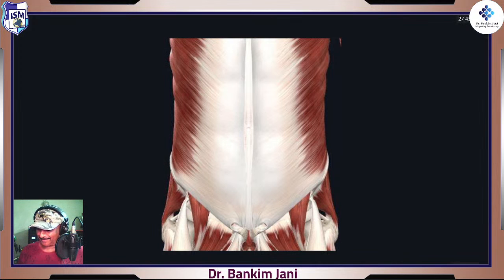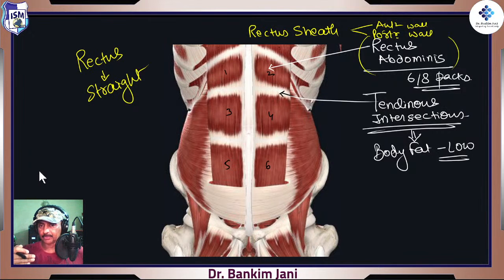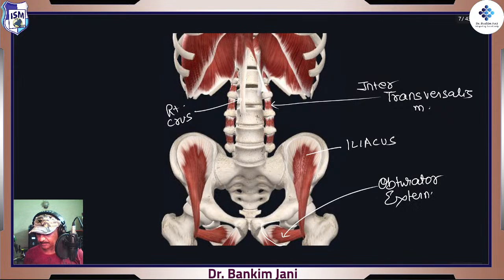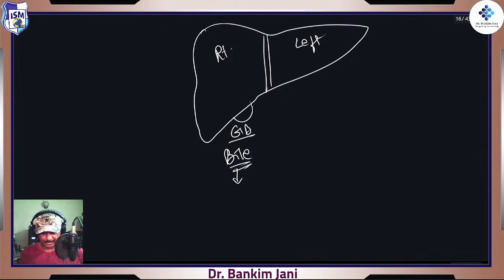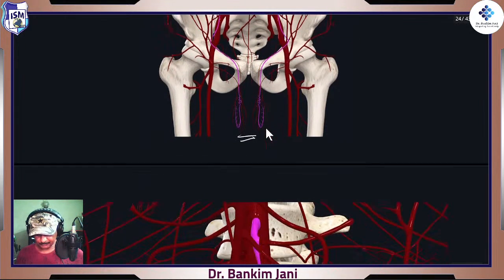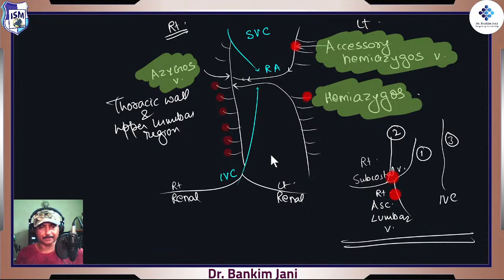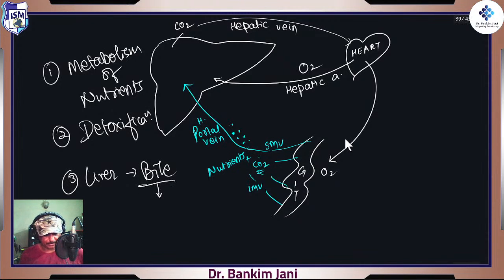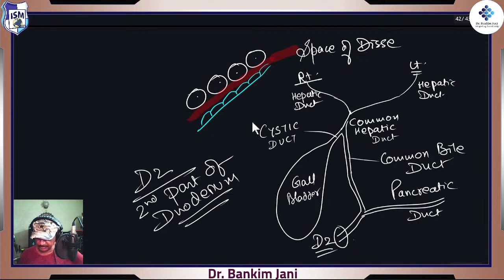Mastering Anatomy - Aiming Abdomen - Session 2 - Myology n' Angiology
Link for pdf:
In second session, we are talking about Muscles & vessels related to Abdomen..  More as we meet. See you on field. Take  care.